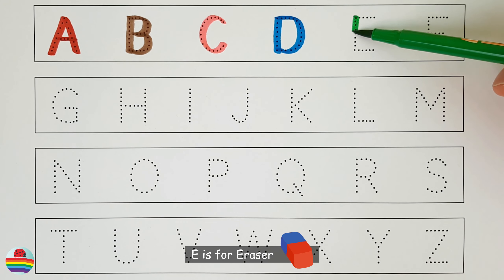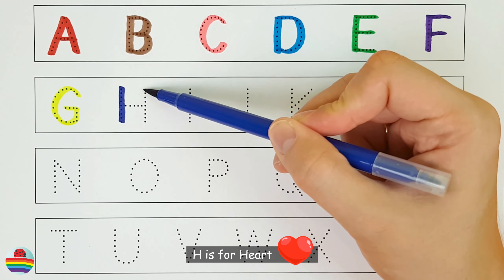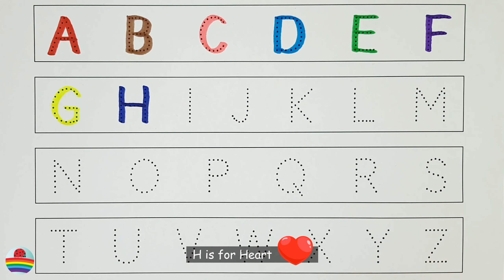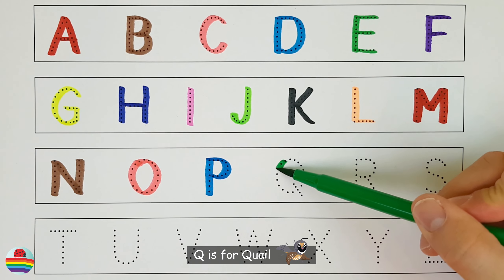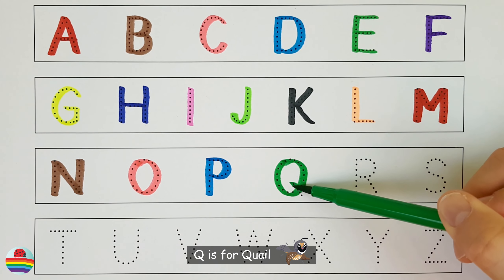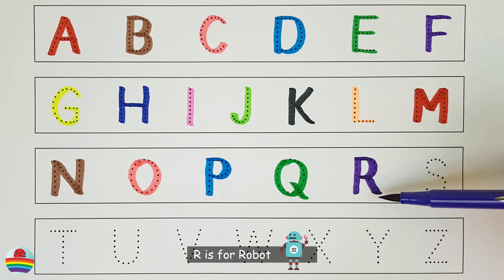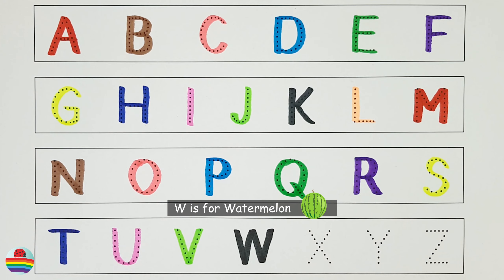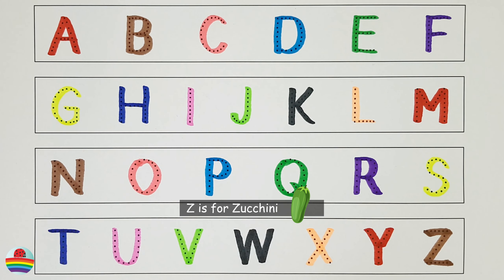Learn the English Alphabet with Fun